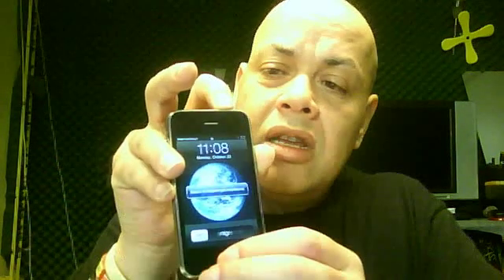Itunes Error (1) FIX - Bricked - iPHONE 2G 3G 3GS 4G -iPAD 1-&iPOD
Now this is a very mystic way of fixing your phone and all the credits of this founding of me , goes to REDSN0W , for creating wonderfull tools that can Fix aswel.

This itunes error 1 is very bad for iphone 3Gs 8GB with the Toshiba Chip because,
after the jailbreak the thing stops working and gives a error 1 as result.

If you have one of those  , then i,m really sorry , and i cannot help you ,
maybe soon some dev will create drivers for the Toshiba Chip in the Jailbreak ..
but i would not count on it.
Best thing you can do is sell it for parts..i know that sux.

But if you are on a older and Normal iphone or other device with no toshiba chip ,
then all should go fine the way i explaine in the video .

Good luck and let me know if this video was of any help

Gr
Puck

Video and upload by Channel48